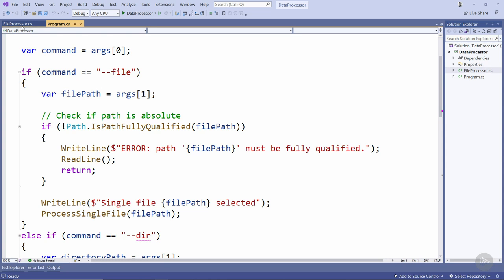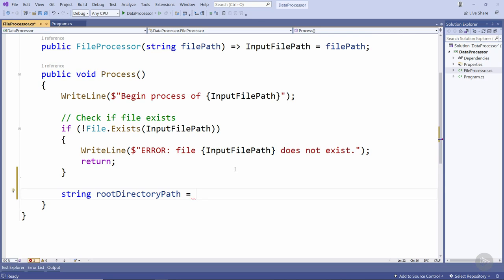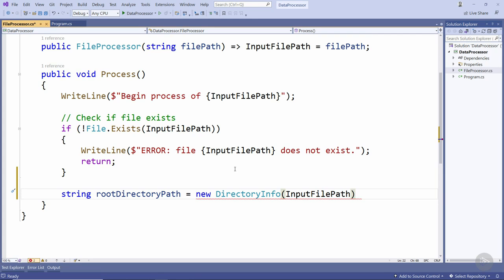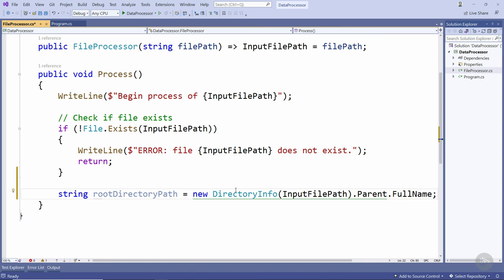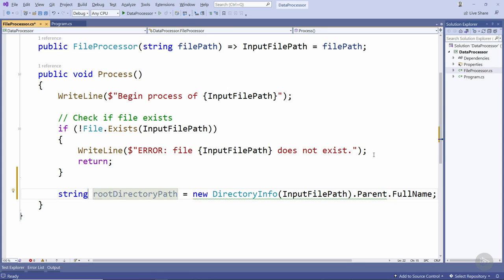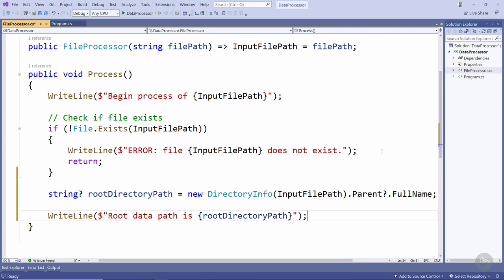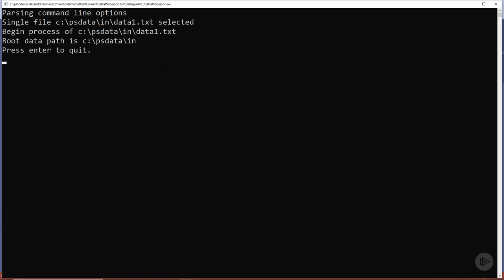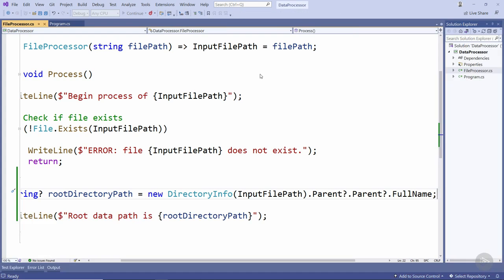2.04 Getting the Parent Directory of a Path